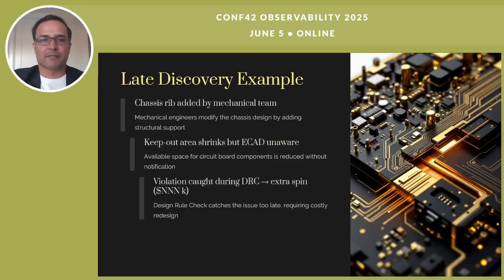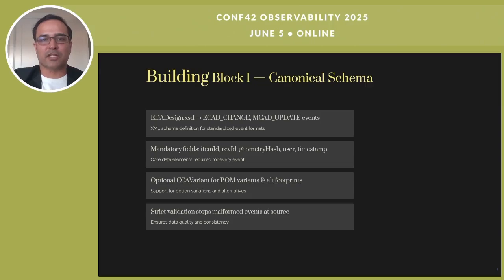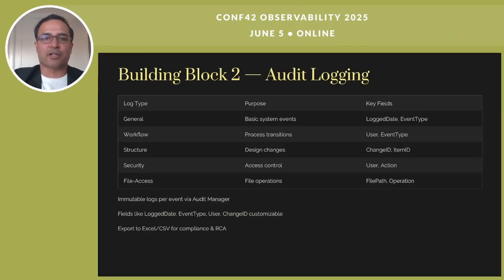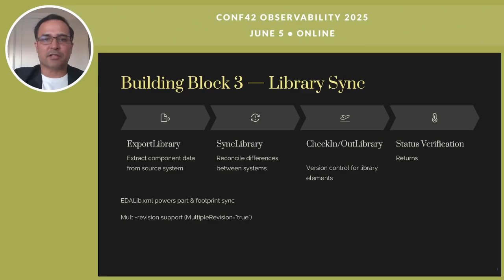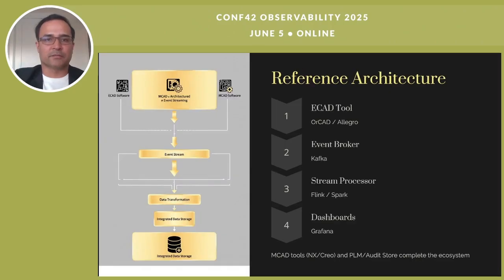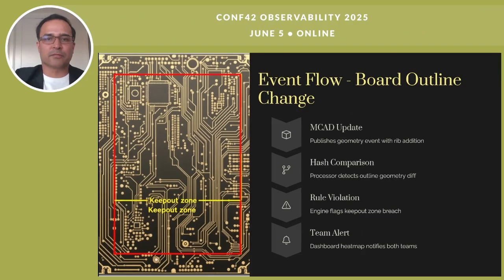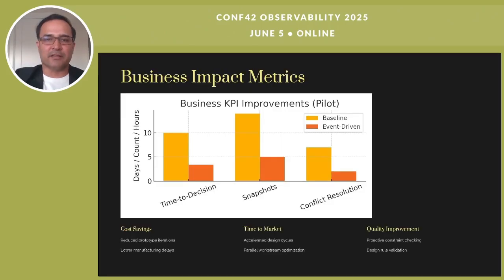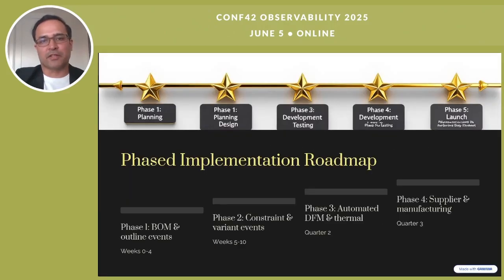Lighting Up Design Blind Spots | Pradeep Karanam | Conf42 O11y 2025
Chapters
00:00 Introduction and Session Overview
00:32 Identifying the Collaboration Gap
00:44 Event-Driven Vision and Core Building Blocks
01:19 Real-World Challenges and Solutions
02:54 Event-Driven Architecture and Benefits
03:40 Core Building Blocks: Schema, Audit, and Library Sync
05:44 Cross-Cutting Enablers and Resilience
07:01 Putting It All Together: Practical Implementation
08:05 Pilot Projects and Business Impact
08:51 Monitoring and Observability
09:23 Phased Rollout and Best Practices
10:28 Conclusion and Final Thoughts